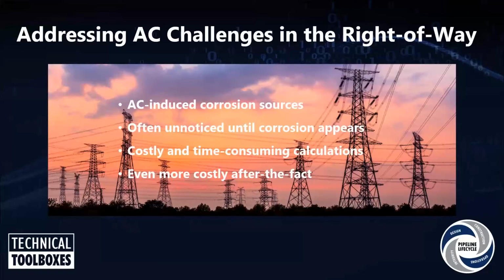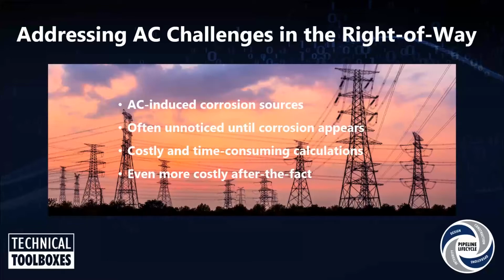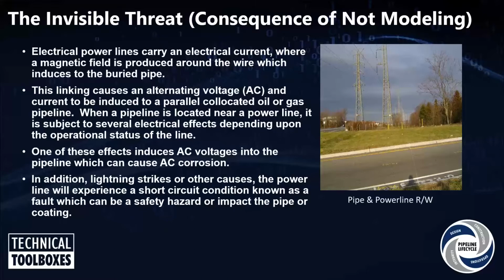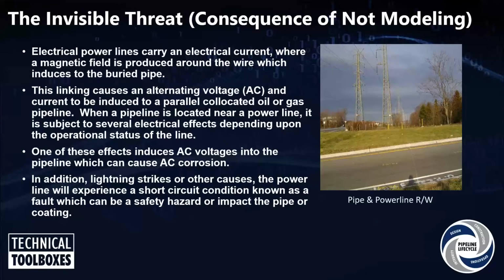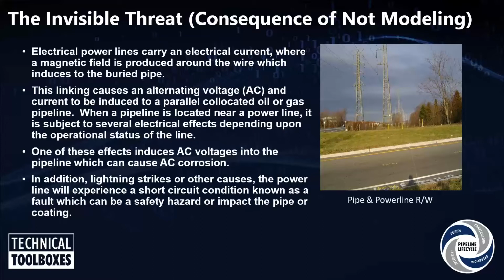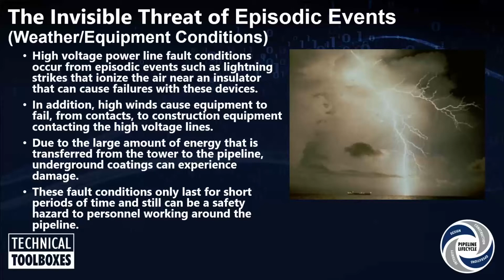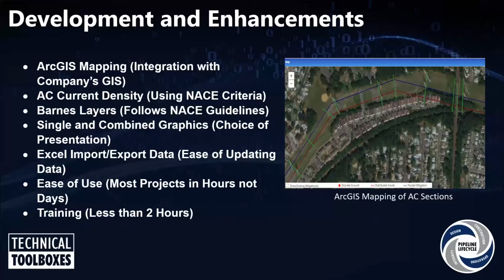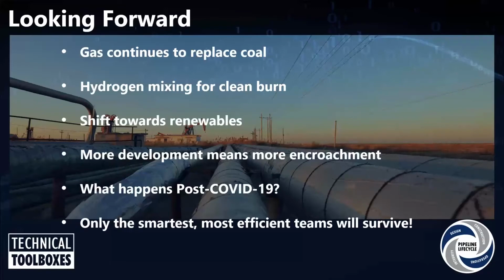Webinar Series - AC Mitigation in Corrosion and Integrity Management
The AC Mitigation in Corrosion and Integrity Management Webinar is an overview of one of the most significant issues that face pipeline engineers and integrity managers. Technical Toolboxes and Senior Pipeline Engineer Joe Pikas discusses protecting pipelines from corrosion caused by the EM influence of powerlines.

Watch this video as the Expert speaks about:
● The consequences of not modeling the impact of the EM environment
● The most effective approaches to the engineering calculations
● Some of the tools to address AC mitigation
● Real-world cases and the impact on pipeline operators